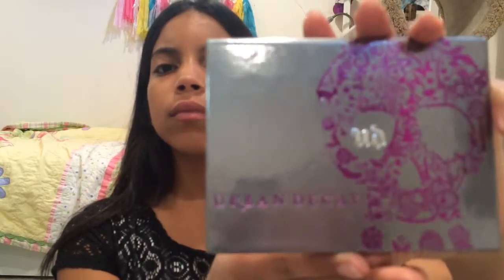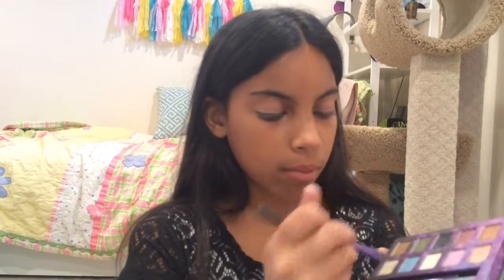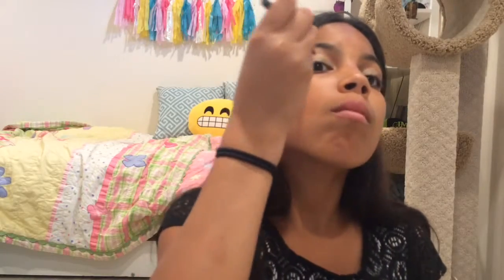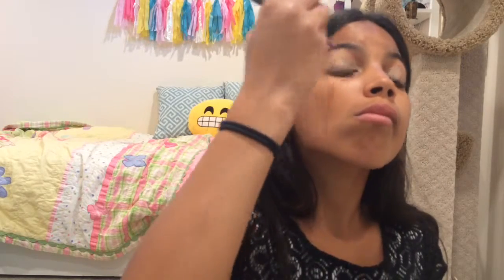Urban Decay Nature Eye Look|UlaniB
If you watched this video, your bae

Want more videos like this? Like this video!

FAQ
What do I film with? iPhone 5s
What do I edit with? iMovie (phone)
How old am I? 12 (July)
Do I want to get partnered? YES!!

SUBSRIBE if you like beauty, fashion, and lifestyle videos
Bye!